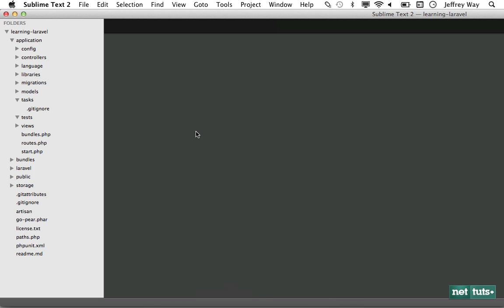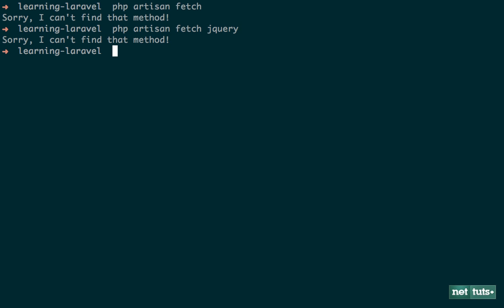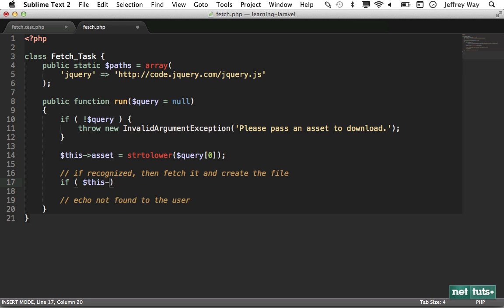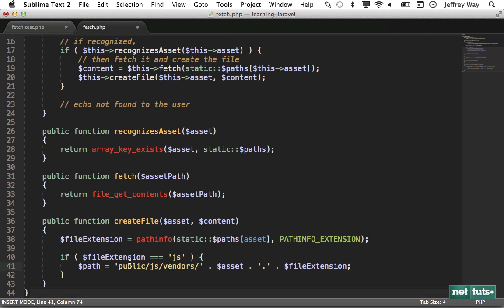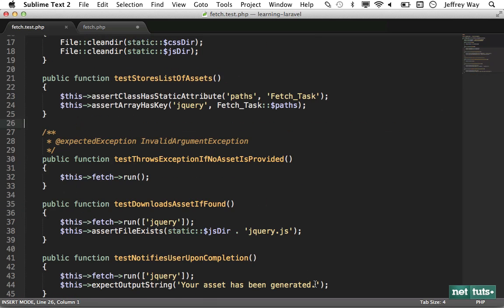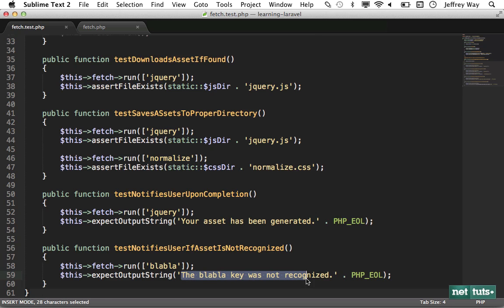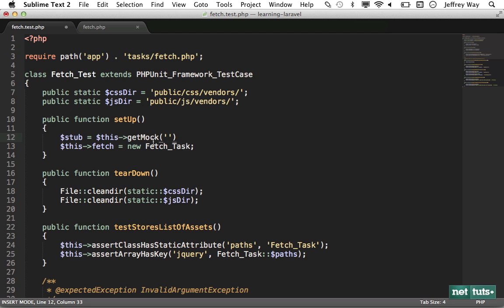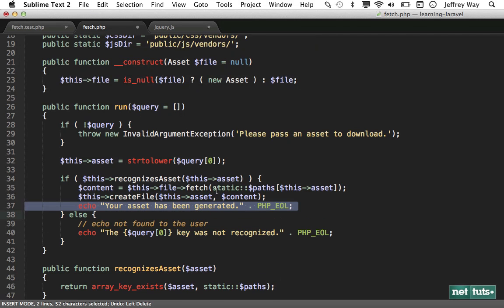Hands-On Unit Testing With PHPUnit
In this video, we'll build a relatively simple class, using TDD techniques. Along the way, we'll discuss various PHPUnit methods, how to create mock objects, and more!